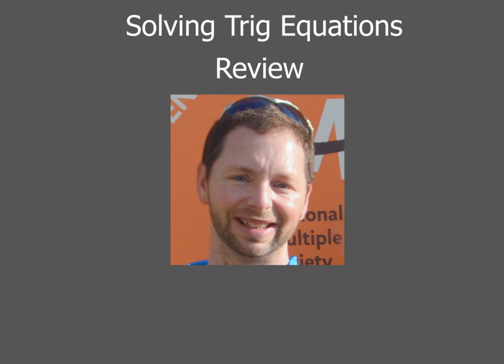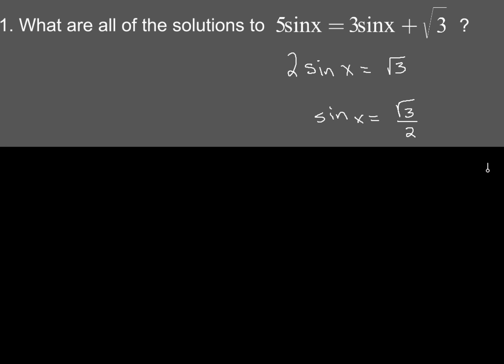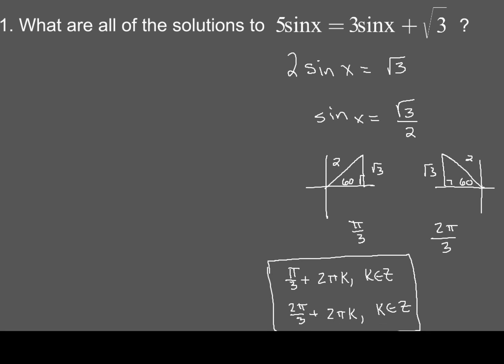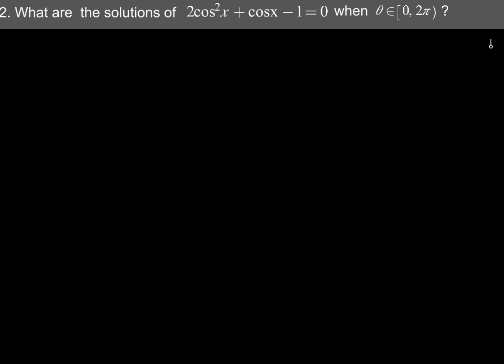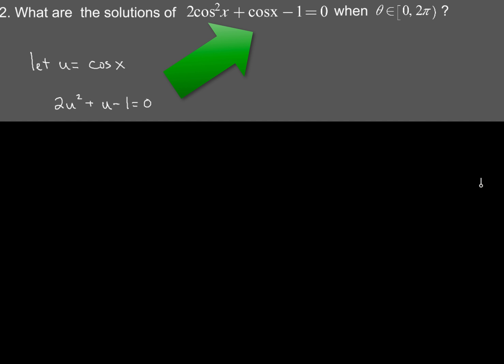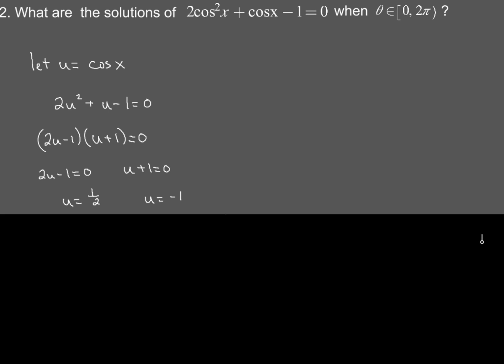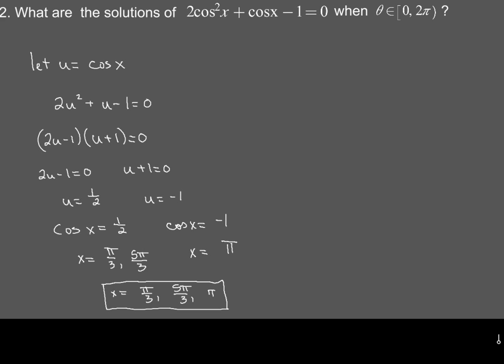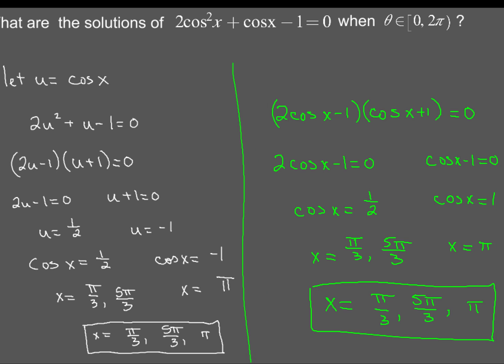Solving Trig Equations Review Problem 1 and 2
Finding all solutions to trig equations. Solving a trig equation in [0, 2pi) by both factoring and u-substitution.